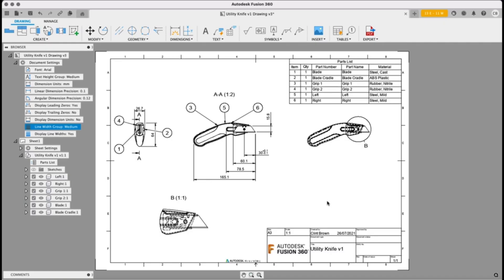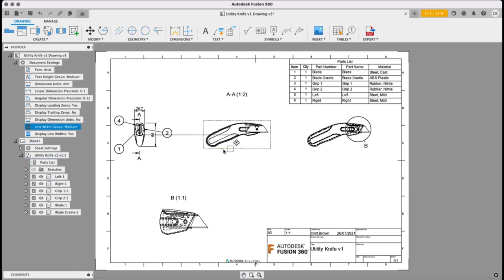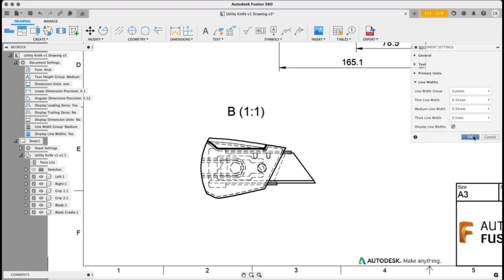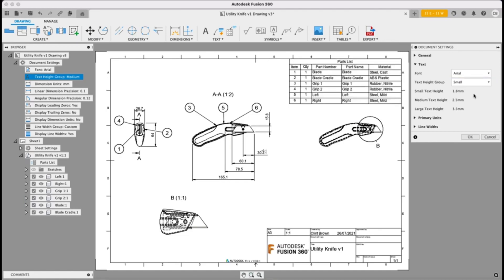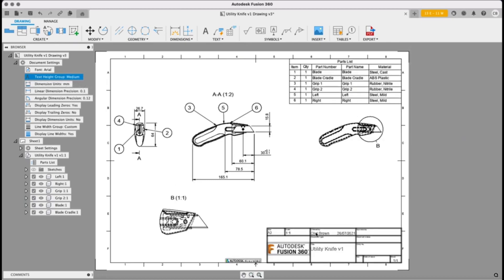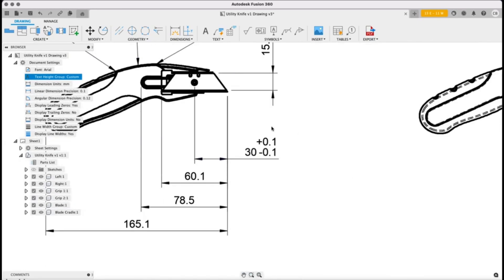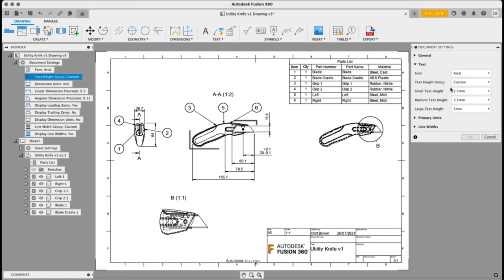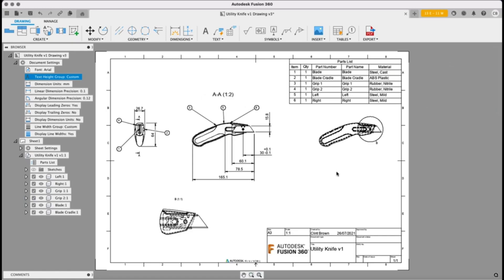Fusion 360 Drawing updates August 2021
In the Fusion 360 August 2021 updates, we added several enhancements.

- Text Height Group - control balloon sizes, text sizes etc.
- Line Weights Group - more control over line weights, (with custom options)
- Grips overhaul - we removed redundant grips and aligned grips with the sketch environment

For more Fusion 360 drawings tips & tricks, check out the